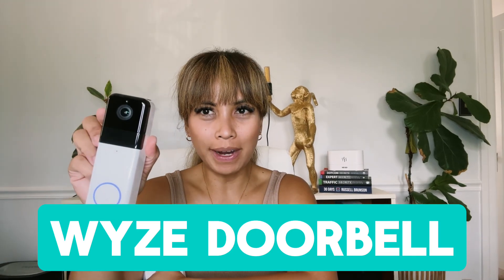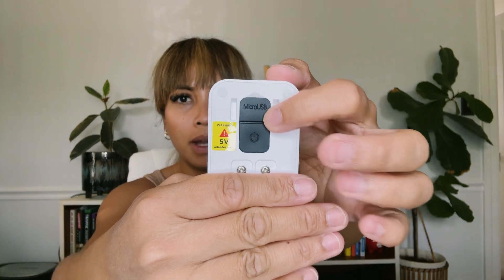Wyze Wireless Video Doorbell Pro Review – Affordable 2K Home Security!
The Wyze Wireless Video Doorbell Pro combines 2K HD video, motion detection, and two-way audio to provide advanced home security and convenience. With a wide field of view, weather resistance, and wire-free installation, this smart doorbell keeps you connected to your front door from anywhere via the Wyze app.